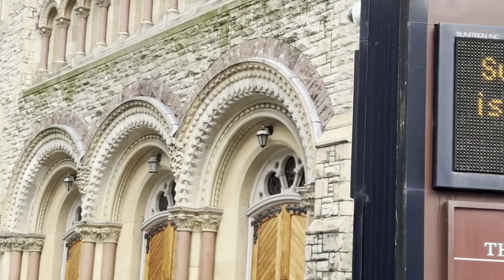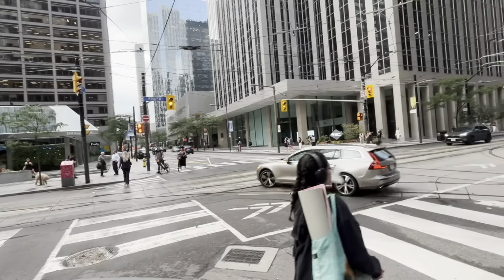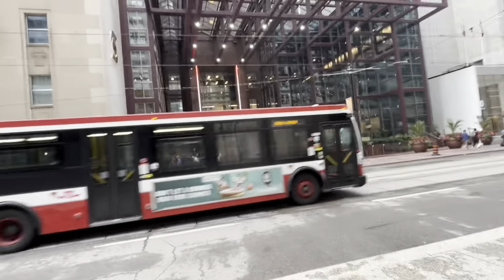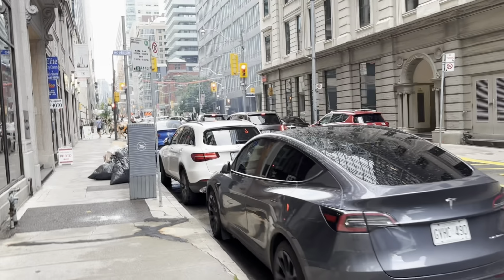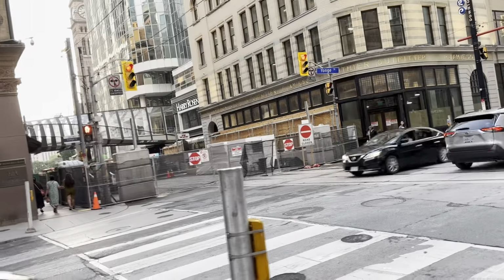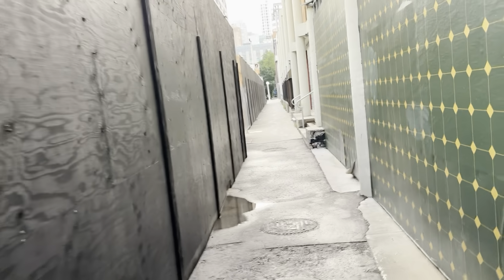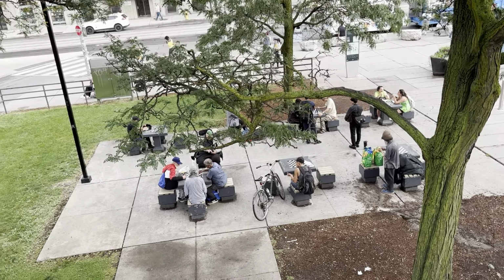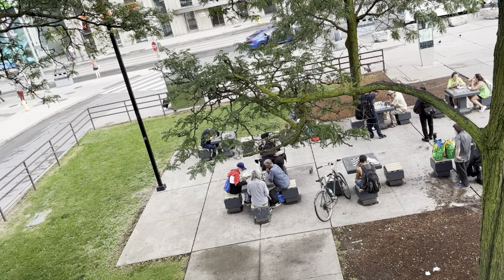Toronto Downtown walking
For today’s vlog, I began on a bench in front of Roy Thompson Hall on King Street, in the area known as the Entertainment District. I walked east to Victoria, headed north then west to Yonge. Queen Street is closed for construction west and east of Yonge, contributing to Toronto’s famously challenging traffic congestion. There is pedestrian access through this closure, so I took it and made my way to Nathan Phillips Square and New City Hall. It has been “new’ for most of my life. It was designed by Vilma Revell and engineered by Hannskarl Bandel and it opened in 1965. New City Hall is the seat of Toronto municipal government and remains among Toronto’s most distinctive landmarks.